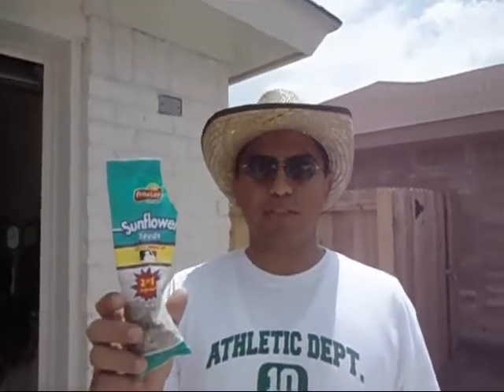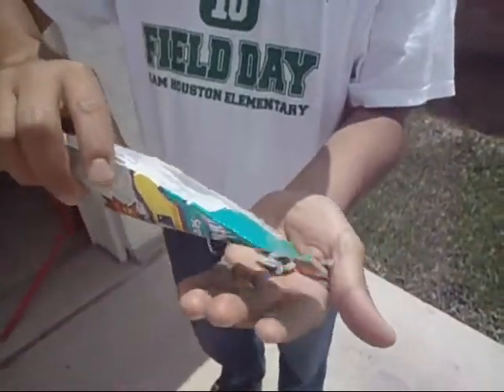True Way To Eat Sunflower Seeds (W/Random DNB Music)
How to eat sunflower seeds.
Many people open them with their hands but then they touch their lips with their hands which can be unsanitary.

My kids wanted me to do a video of me spiting shells over my head.  : - )

The DnB song is called Eminanthem by Mr. Mendez